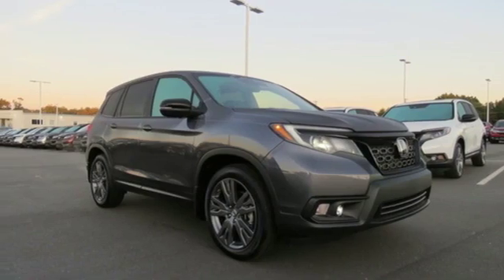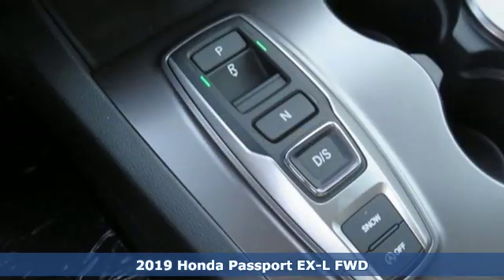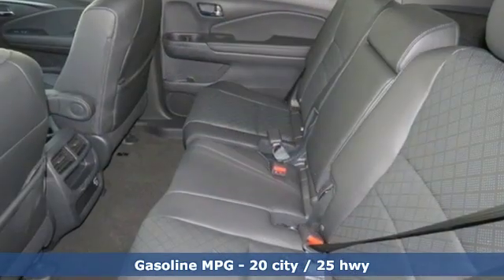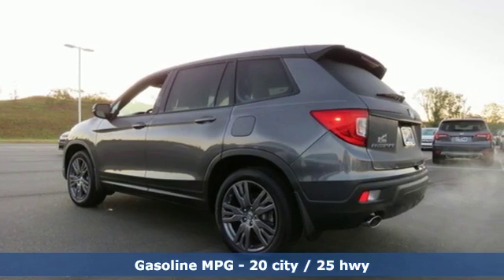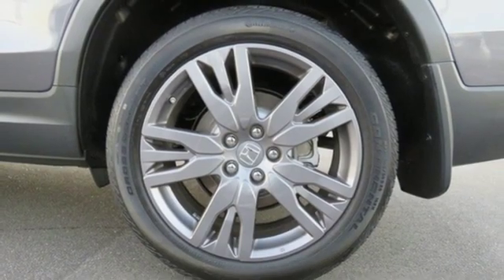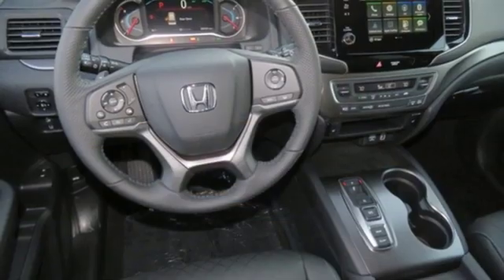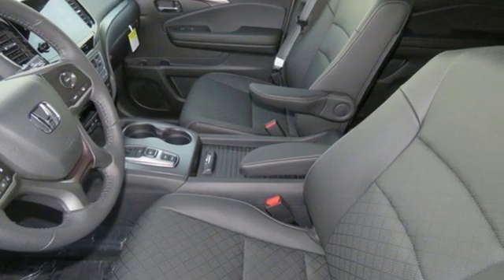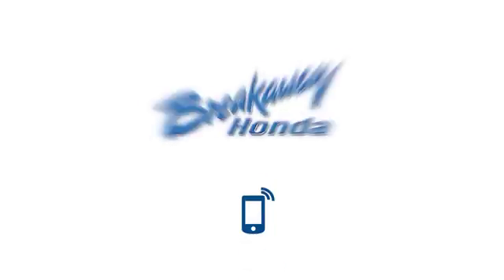New 2019 Honda Passport Greenville SC Easley, SC #192711 - SOLD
Year: 2019
Make: Honda
Model: Passport
Trim: EX-L
Engine: 3.5L V6 24V SOHC i-VTEC
Transmission: 9-Speed Automatic
Color: Gray
Interior: Blk Lth-Trmmed Seats
Stock #: 192711
VIN: 5FNYF7H57KB006697
Modern Steel Metallic 2019 Honda Passport EX-L FWD 9-Speed Automatic 3.5L V6 24V SOHC i-VTECbrbrRecent Arrival!

Address:
330 Woodruff Road